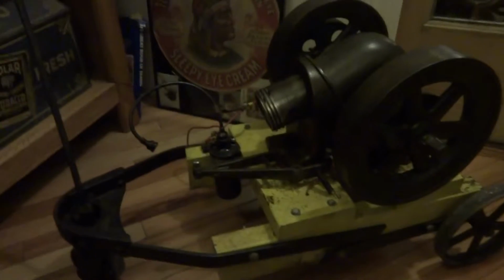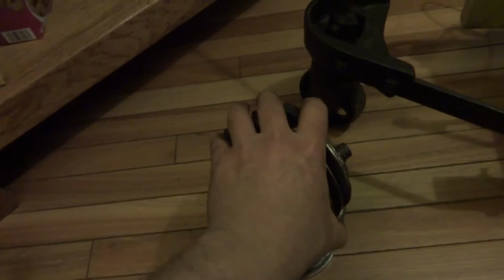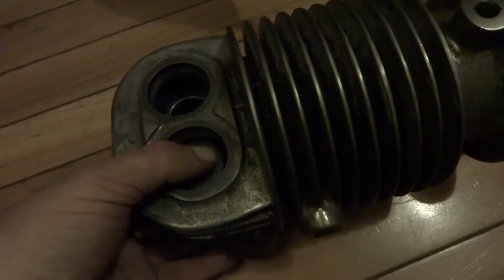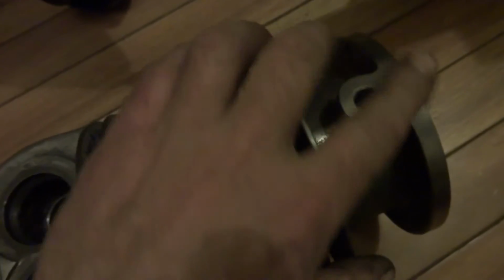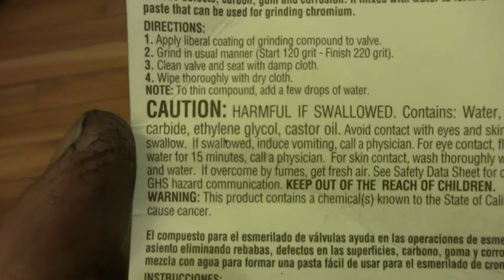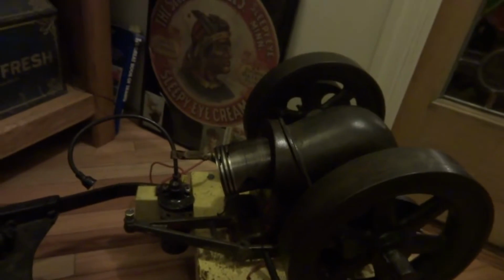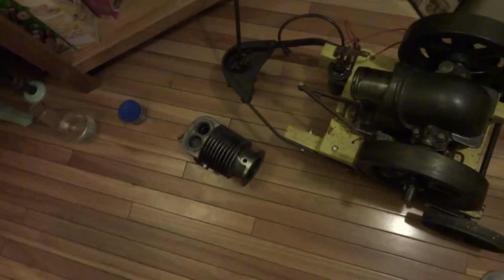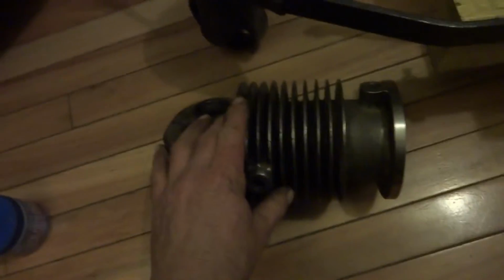Bluffton 3/4 hp hit miss engine restoration video 1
Blufton/Ideal hit miss engine restoration video #1